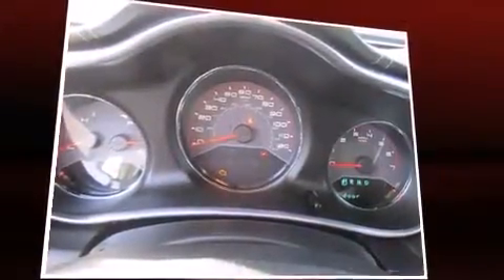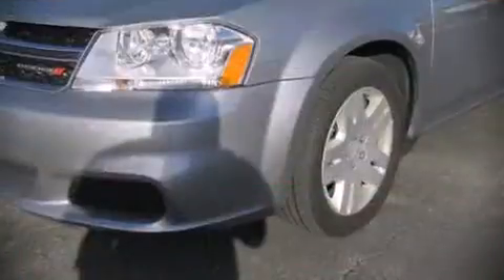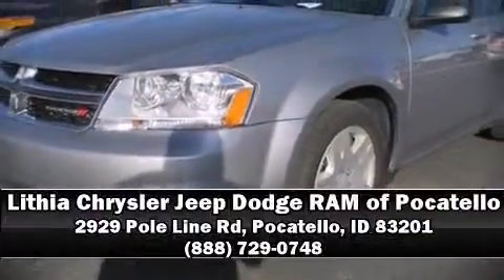2013 Dodge Avenger SE in Pocatello, ID 83201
Step into the 2013 Dodge Avenger. This 4 door, 5 passenger sedan has just over 15,000 miles! Smooth gearshifts are achieved thanks to the 2.4 liter 4 cylinder engine, and for added security, dynamic Stability Control supplements the drivetrain. Dodge prioritized comfort and style by including: a tachometer, variably intermittent wipers, an outside temperature display, telescoping steering wheel, power windows, remote keyless entry, and much more. Take assurance in side curtain airbags, providing head protection in the event of a severe collision. Our experienced sales staff is eager to share its knowledge and enthusiasm with you. They'll work with you to find the right vehicle at a price you can afford. We are here to help you.